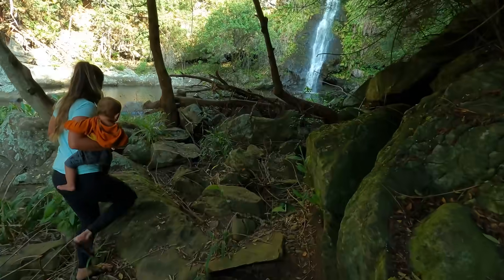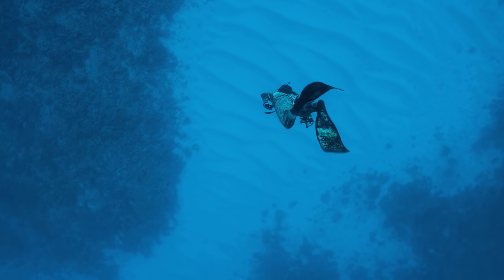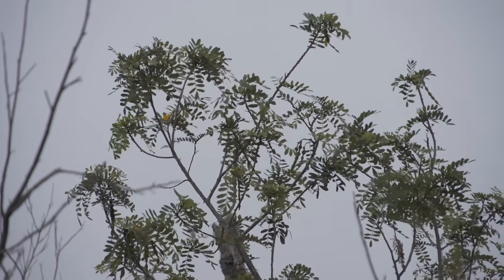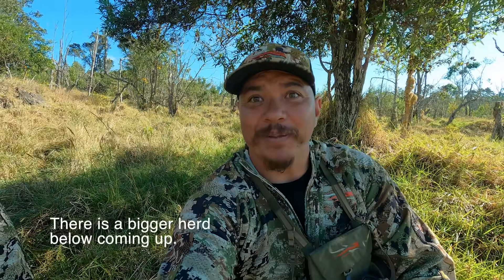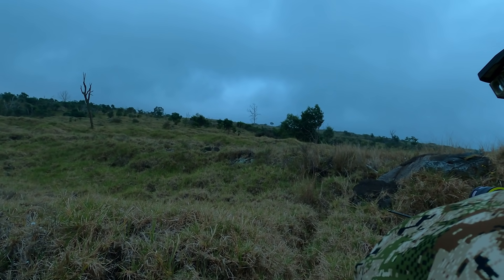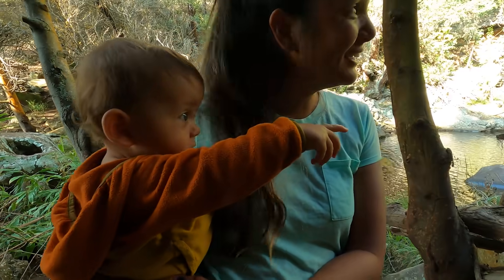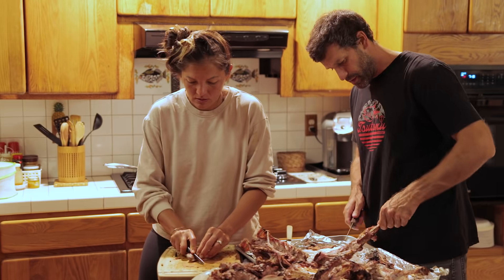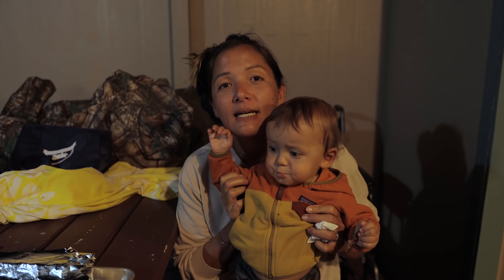Big Island w/ Kimi Werner - Spearfish Bowhunt Catch and Cook. Wild Roasted Lamb Friendship Adventure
Kimi Werner goes on another friendship adventure to the Big Island. She explores Mauka to Makai (mountain to ocean) and leaves her comfort zone of the underwater world to try new things like bow hunting and surfing. She visits Haloa Aina (link below), a native forest restoration project that plants native trees and manages the over-population of invasive species such as feral sheep and pigs through simply using subsistence hunting. She is guided by her friend Justin Lee on a bow hunting expedition, in hopes to cook a feast for a special birthday celebration. Buddy also gets to see his first waterfall ever!

Thank you to Toyota Hawaii!

a Variables production
Thank you: Justin Lee, Perrin James, Morgan Mathers, Asa Suguitan